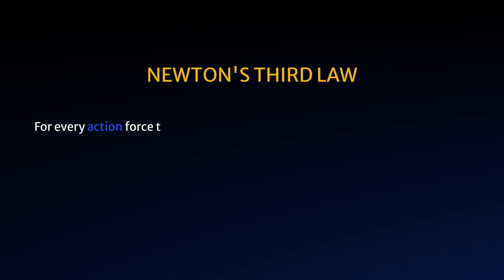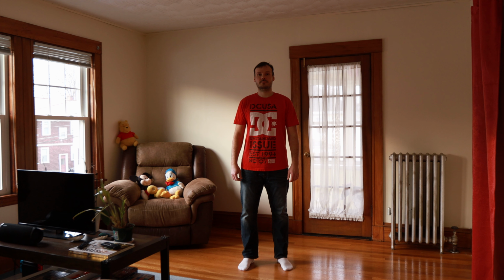How to Animate Realistic Movement Part2 // Physics for animators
Digging deeper into the concepts behind animating realistic movement and why things move the way they do. In this simple to understand but essential for every animator guide to the fundamentals of physics, we will continue to explore the laws and mechanisms behind the motion and talk about breaking the laws of physics and why animators do that.

Timestamps:
0:00 Intro
00:49 Dynamic balance
02:48 Action-Reaction in animation
07:42 Recovering balance
09:30 Friction and how to use effectively
11:27 Breaking the rules of physics in animation